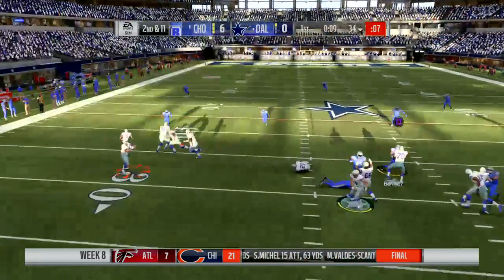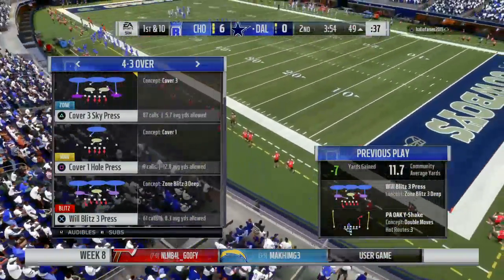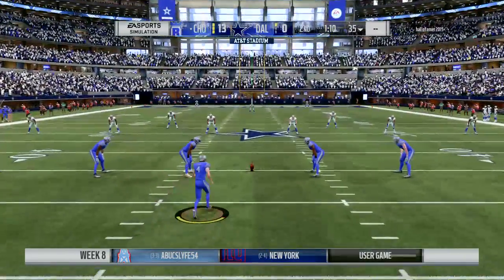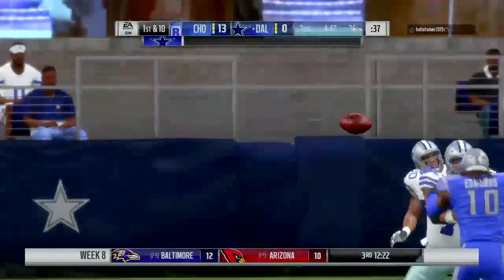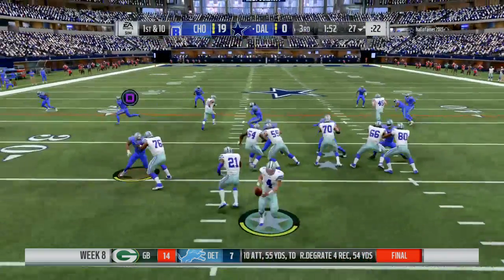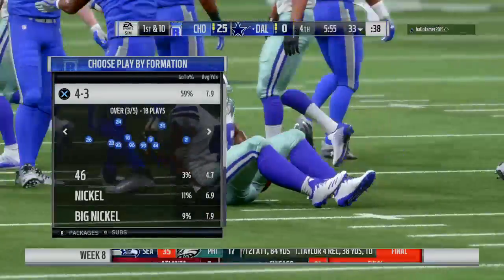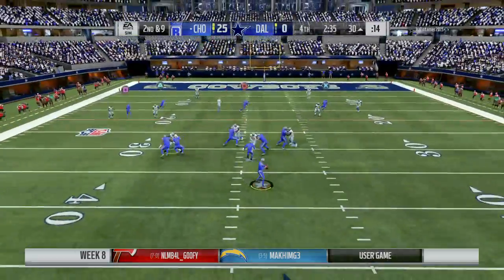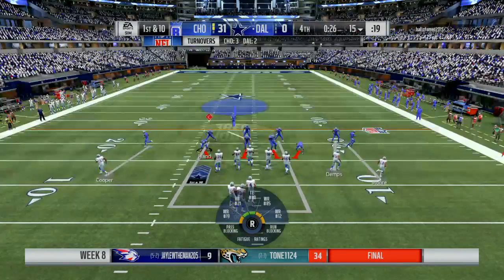Bugga4400's Live PS4 Broadcast